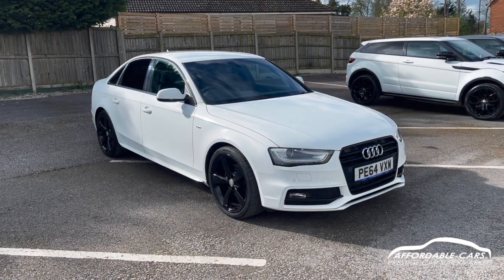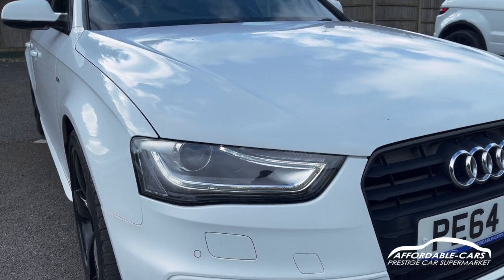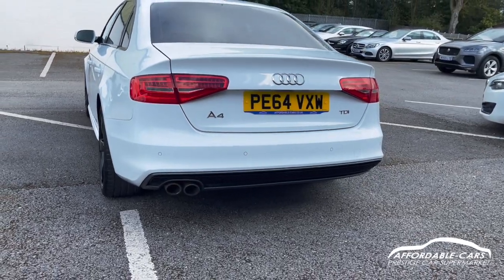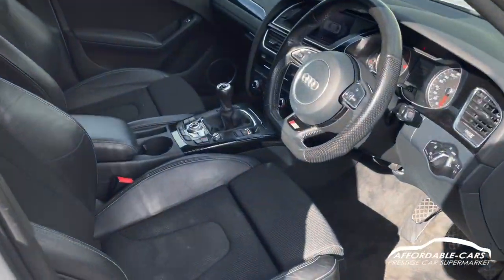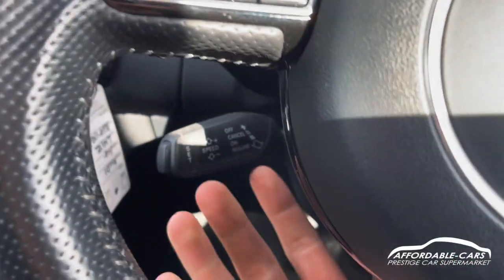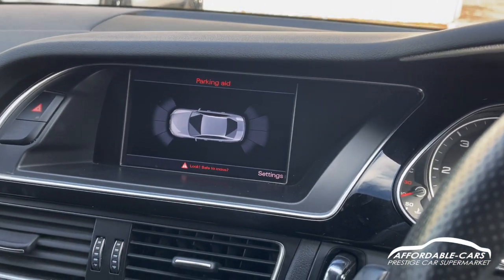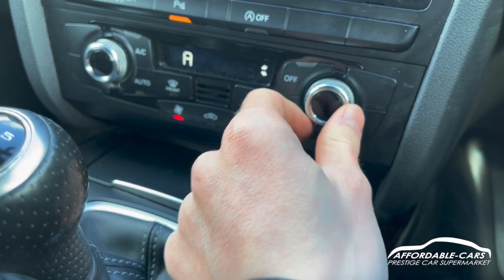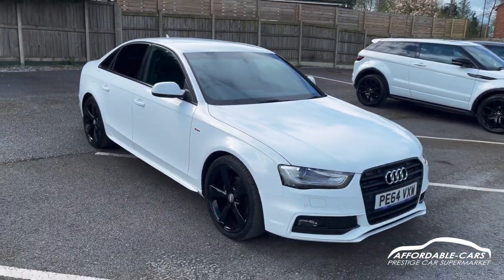Audi A4 2.0 TDI 177 Black Edition 4dr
SPECIFICATION TO INCLUDE:
Ibis white paintwork, Black leather and cloth upholstery, Sports style front seating, Lumbar support, 19" Rotor style alloys, 6 Speed manual gearbox, Satellite navigation, DAB, Bluetooth, Xenon headlights, Dual zone climate control, Sports style steering wheel, Cruise control, Privacy glass, Front and rear parking sensors, Bang & olufsen sound system.

SERVICE HISTORY:
1 x Services up to 57K miles